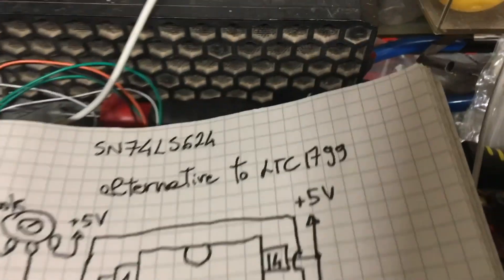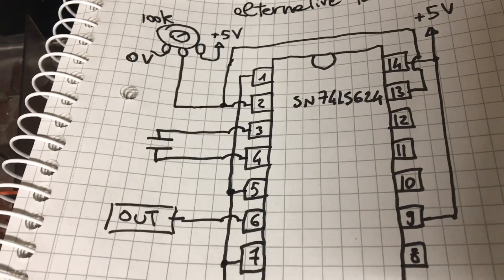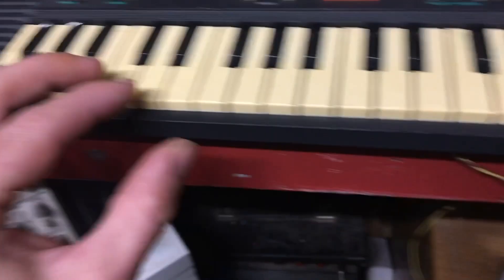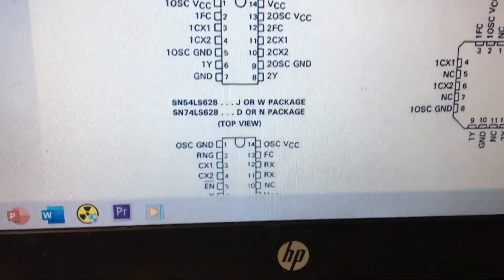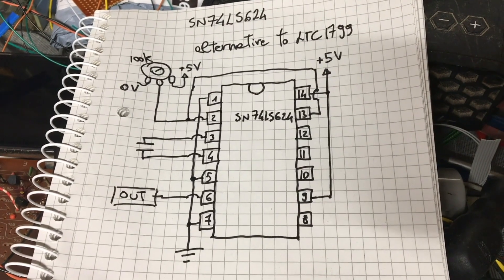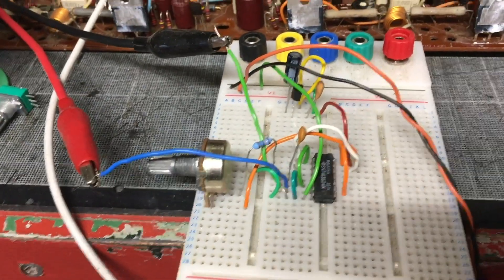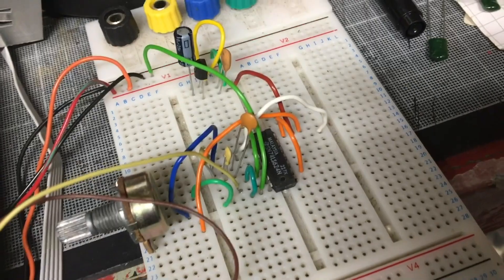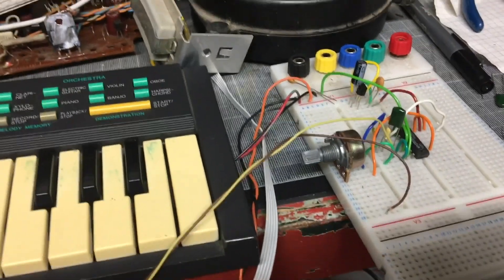Circuit Bending Tutorial #1 - Alternative to LTC1799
In this first tutorial I show an alternative to the hard to find LTC1799 chip. The LTC1799 is a favourite chip among circuit benders as a device to hack the clock of a toy/keyboard. Here I am using the SN74LS624 but you can use other similar ones and get creative!

CUSTOM INSTRUMENTS MADE TO ORDER
I can build instruments on request, so, if interested please enquire! You can drop me a message or send an email etc.
My SHOP on Reverb.com:
If you like this content and want to donate whatever you can, here is the link:
MY MUSIC (some of it):
You can find more content (pics, schematics etc.) on my other pages:
@SMMPUK (Instagram)
@SMMusicProject (Facebook Page)